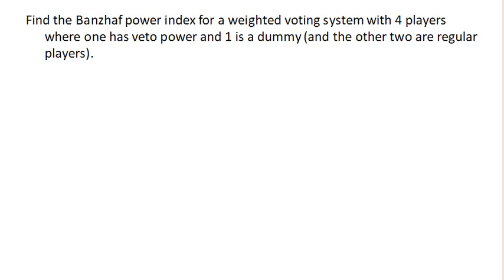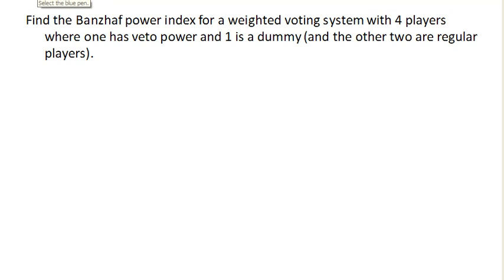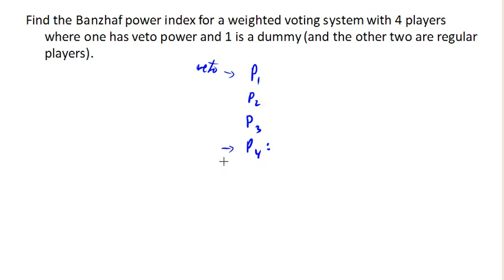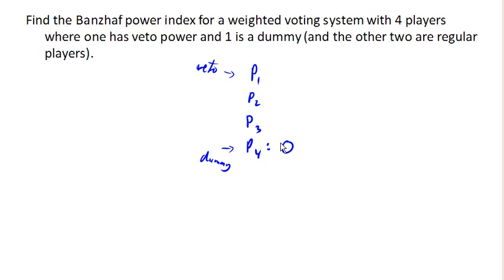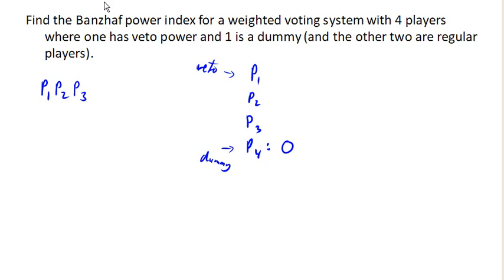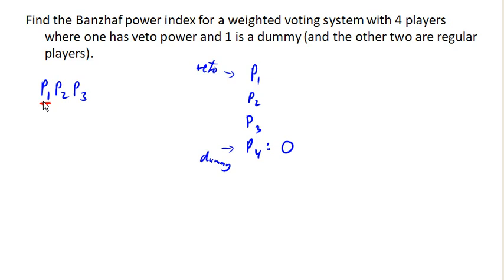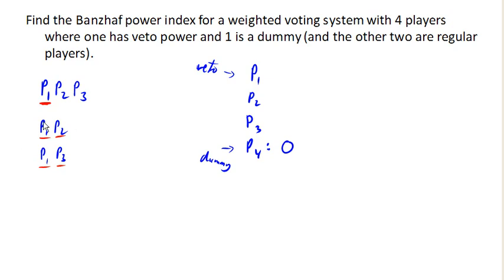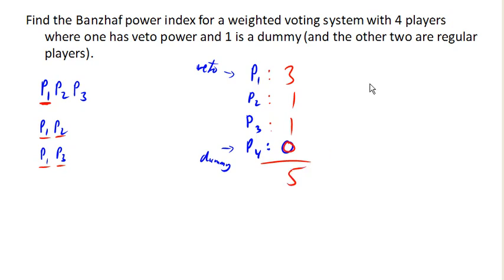Banzhaf power if you know a player has veto